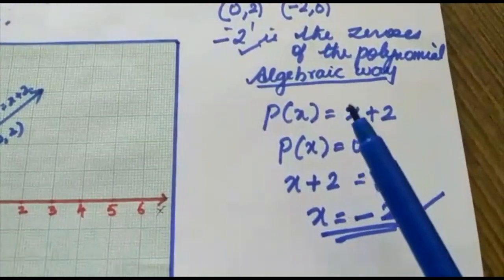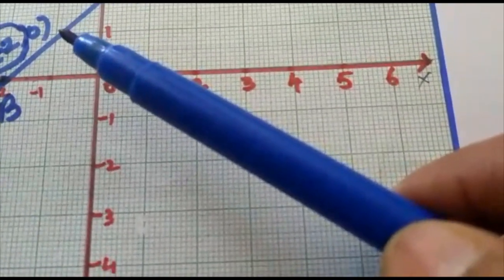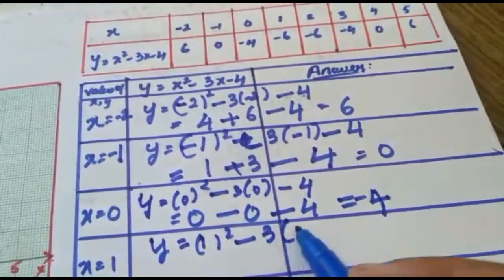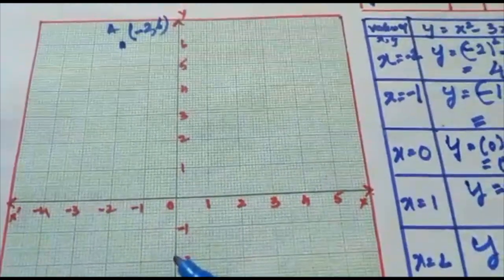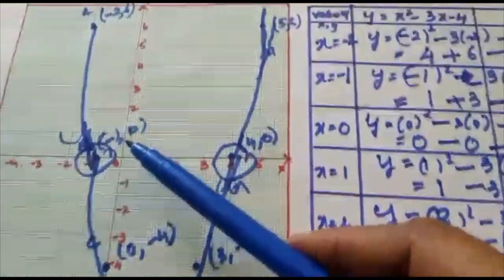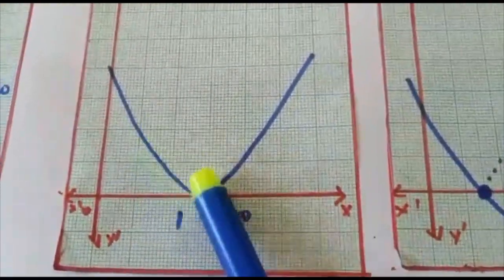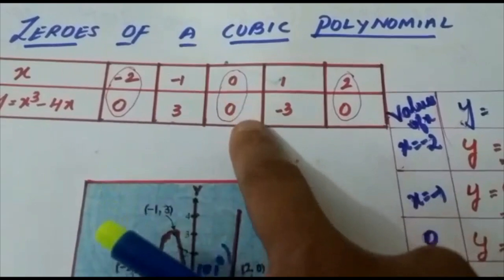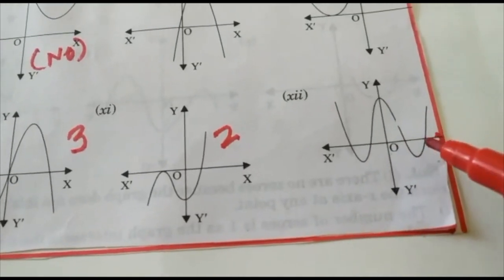MBM Classes | Part 2 | Geometrical meaning of zeroes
FIND ZEROES IN GRAPH
SAMPLE QUESTION